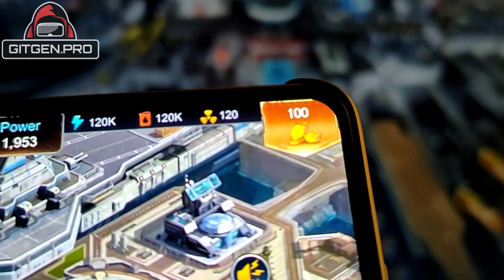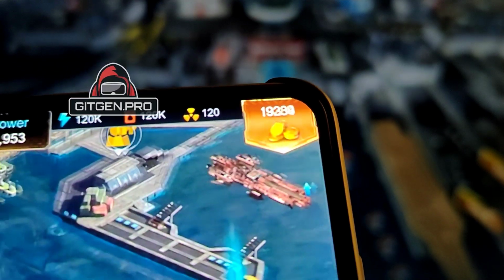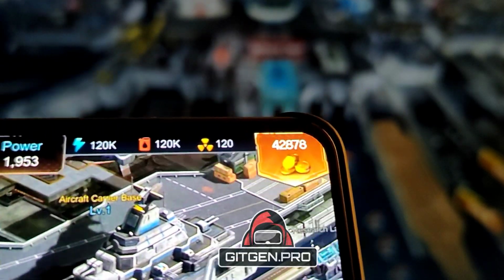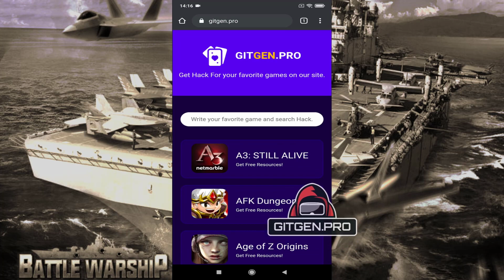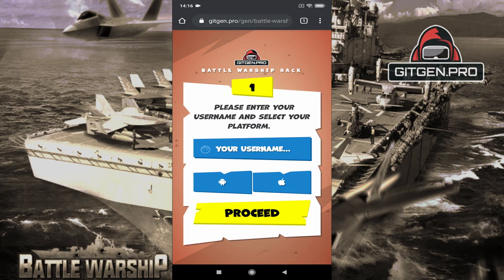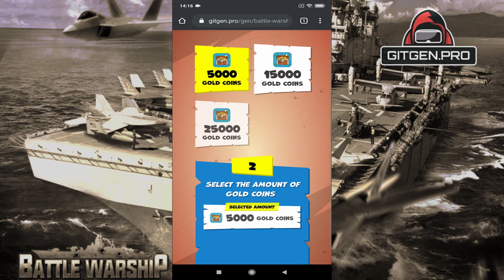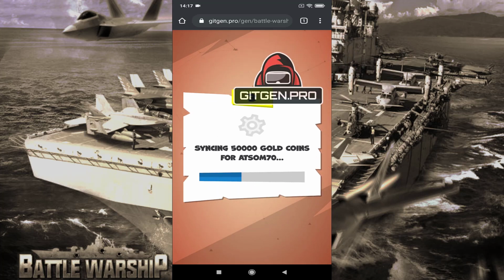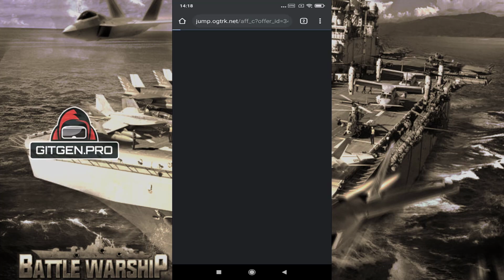👌 Battle Warship Hack Guide 2023 ✅ Easy tips to Get Coins 🔥 Work with iOS & Android 👌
Hi there game lover! Here we are relating you our update and better Battle Warship hack Tutorial working in 2023 on all IOS and Android mobile device. Using this Battle Warship Cheat anyone can easily acquire Coins and also massively improve gaming experience. Everything you require to do is stick to our video guide. Enjoy!

How to hack Battle Warship? With our tips It is an easy as pie, you'll be able to do it in just a matter of minutes.

This Battle Warship Hack is developed by the best mobile app coder, This Battle Warship hack has been tested and we obtained fantastic reviews feedbacks.